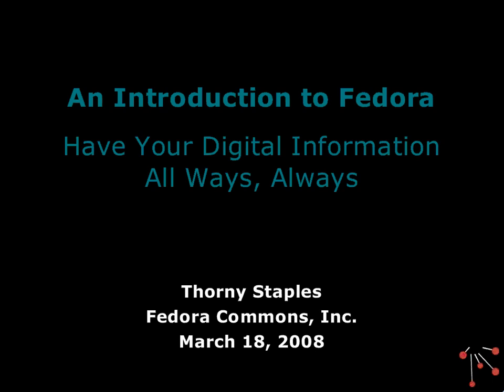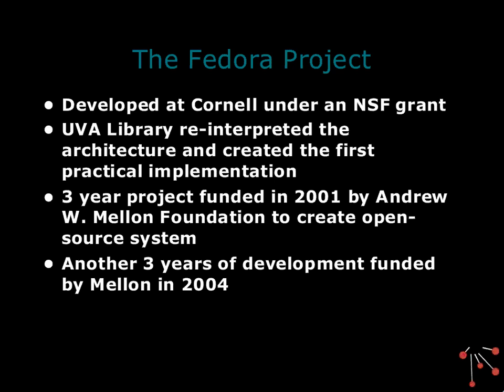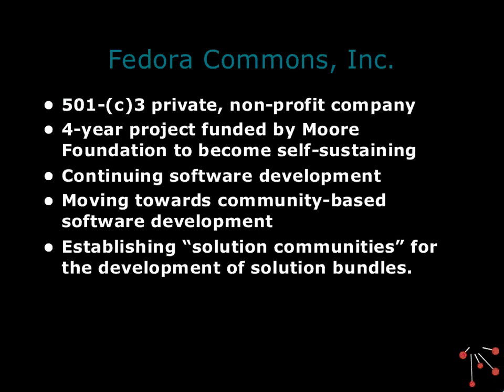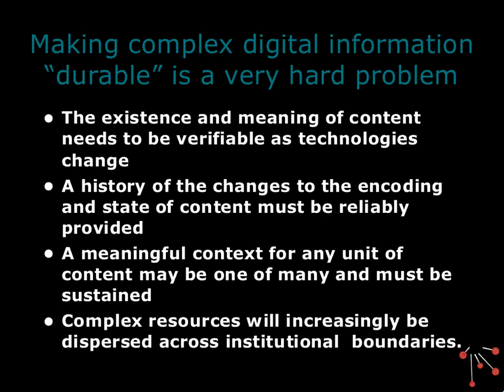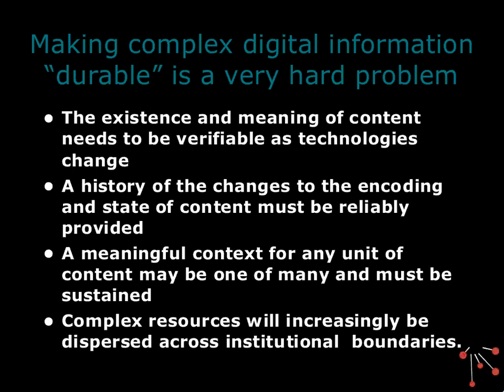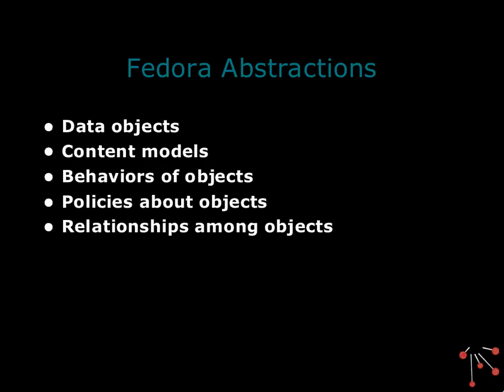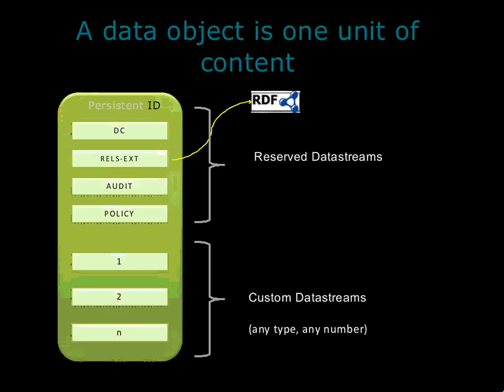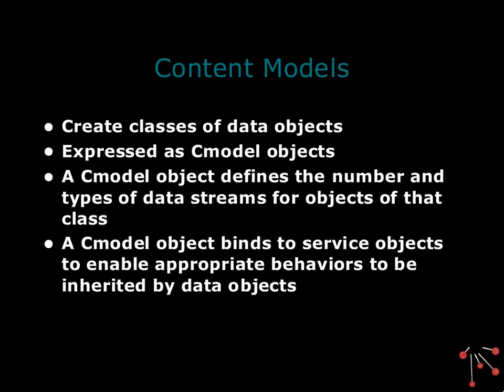All About Fedora